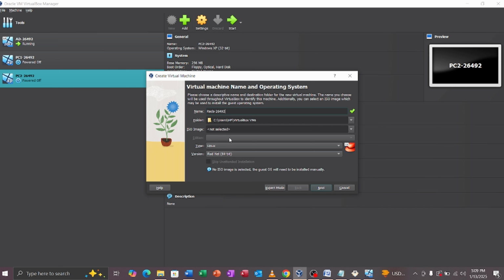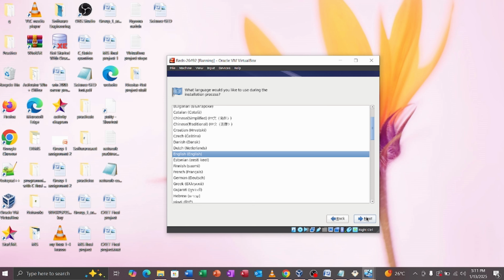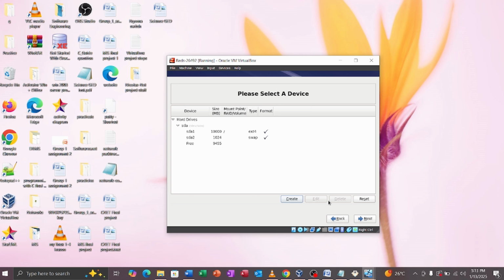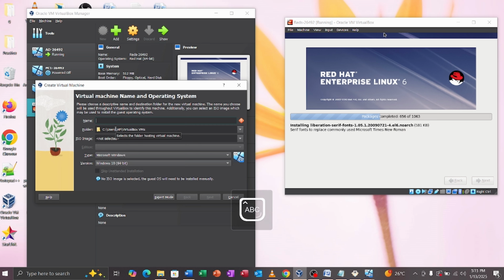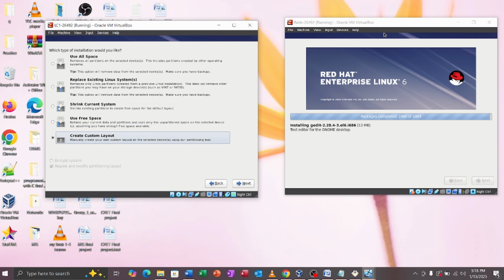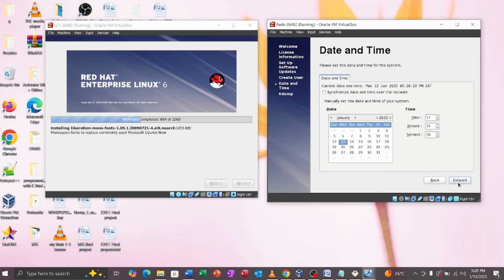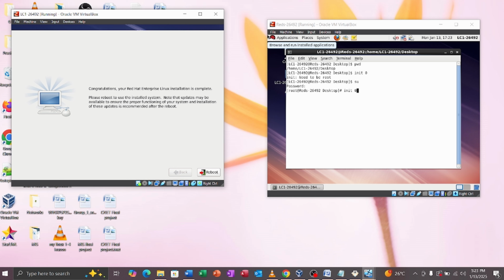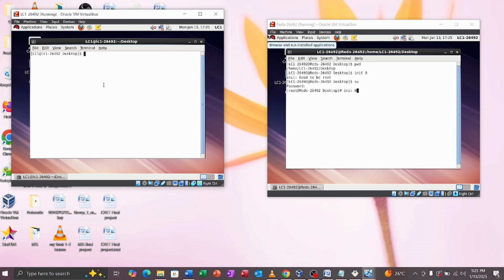How to install Linux Redhat server and client in VirtualBox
How to Install Linux Red Hat Server and Client in VirtualBox | Step-by-Step Guide
🚀 Learn how to install Red Hat Linux (RHEL) Server and Client in VirtualBox with this detailed step-by-step guide! Whether you're a beginner or an experienced user, this tutorial will walk you through the entire process— to setting up the virtual machines for Red Hat Enterprise Linux.

🔹 Perfect for IT professionals and students learning Linux
🔹 Hands-on and beginner-friendly explanation
🔹 Covers real-world virtualization setup using VirtualBox